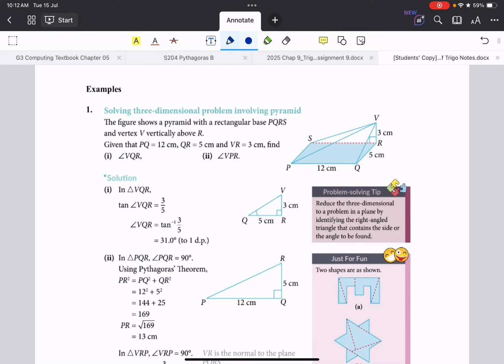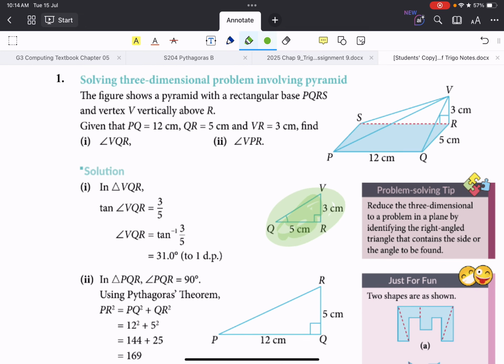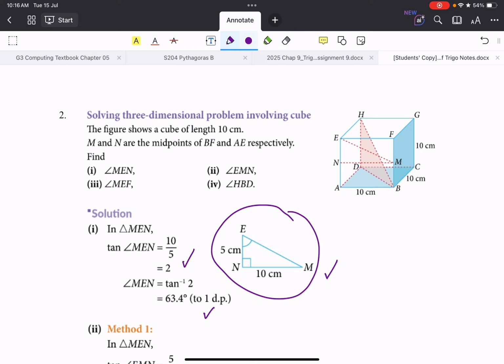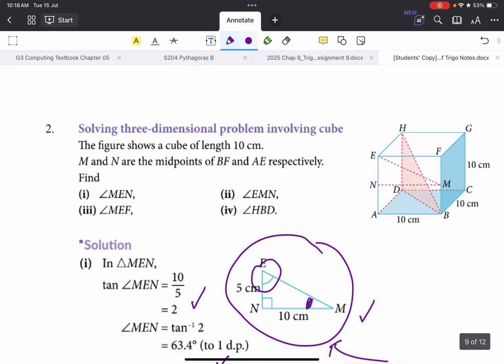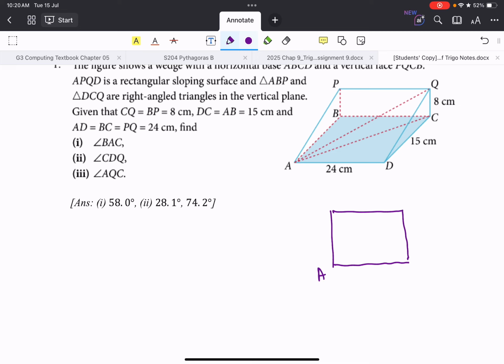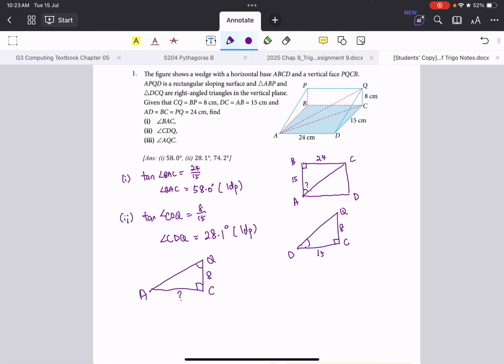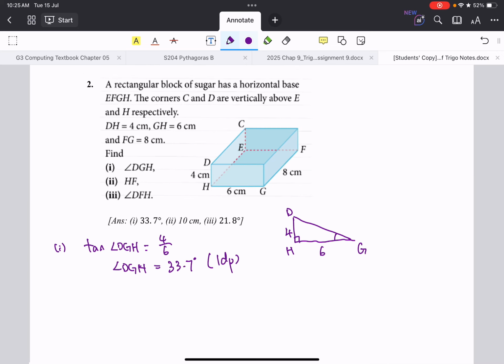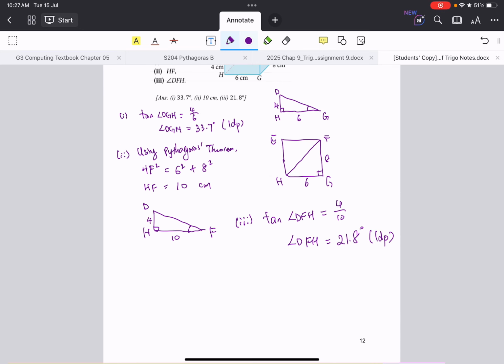(Math) Applications of Trigonometric Ratios- Part Two